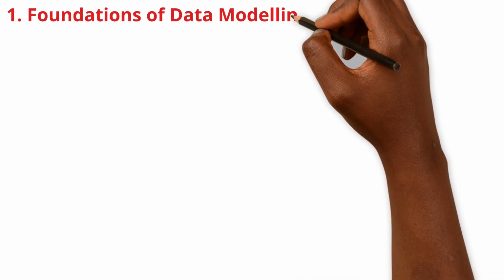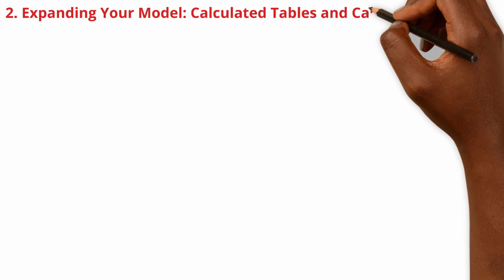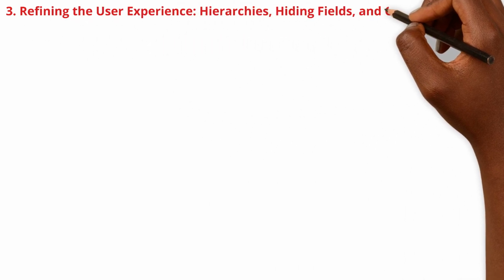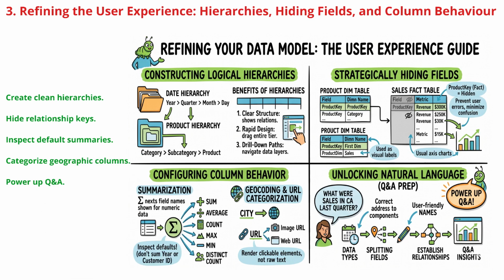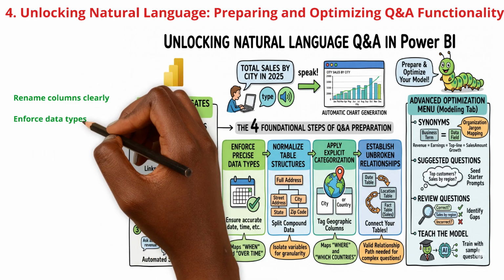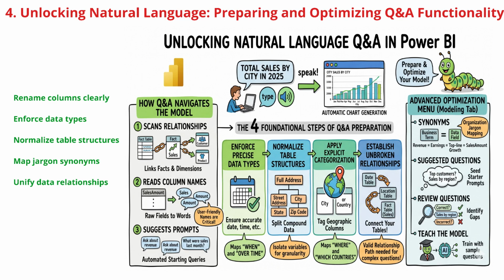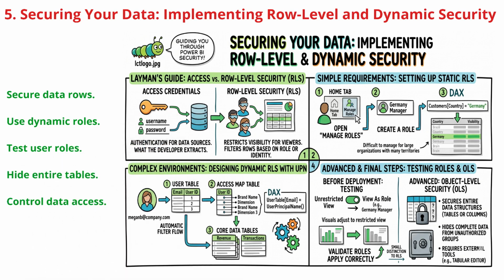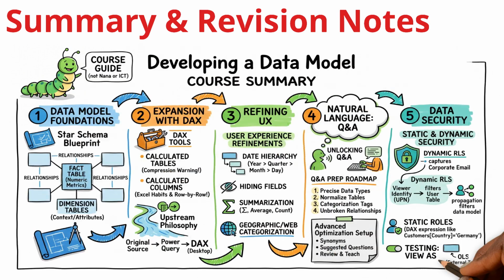PL-300: Develop a Data Model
Are you ready to transform raw, messy data into a powerhouse business intelligence tool? In this comprehensive, layman-friendly masterclass, we crack the code on Power BI data modeling from the ground up. Whether you are transitioning from Excel or stepping into data analytics for the first time, this video provides the exact blueprint you need to build smarter, faster, and more secure reports.

Don’t just scratch the surface—make sure to watch the whole video to completely master your data world!

00:00 - Course Introduction

Module 1: Data Model Foundations – Demystifying the Star Schema blueprint. Learn how central Fact Tables (numeric metrics) connect seamlessly to Dimension Tables (context and attributes) through logical relationships.

Module 2: Expansion with DAX – Unpack your DAX toolbox! Understand the critical differences between Calculated Tables and Calculated Columns, the VertiPaq engine compression penalty, and why the "Upstream Is Gold" philosophy keeps your reports blazing fast.

Module 3: Refining the User Experience (UX) – Go beyond functionality. Discover how to build intuitive nested hierarchies (Date & Product), eliminate visual clutter by strategically hiding fields, and configure automated column summarization and geocoding.

Module 4: Unlocking Natural Language (Q&A) – Power up Power BI's AI capabilities! Learn the 4 foundational steps to prep your model so users can type or speak questions and get instant, accurate visual insights.

Module 5: Implementing Row-Level & Dynamic Security – Lock down your enterprise data. See exactly how to build static DAX roles and design dynamic row-level security using the UserPrincipalName() function to capture user identities automatically.

Excel Users looking to break old spreadsheet habits and transition smoothly to relational modeling.

Aspiring Data Analysts & Power BI Developers preparing for industry certifications like the PL-300 exam.

Business Professionals who want to build clear, scannable, secure, and highly interactive dashboards for their organizations.